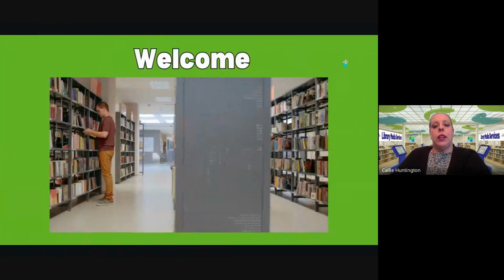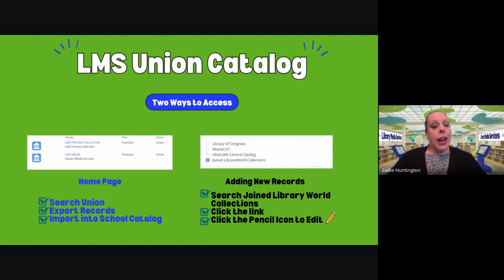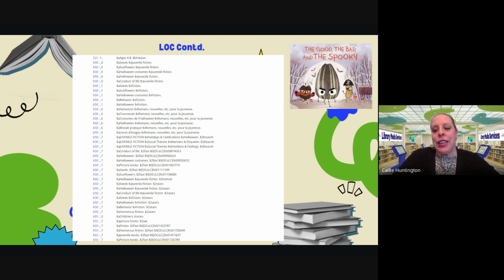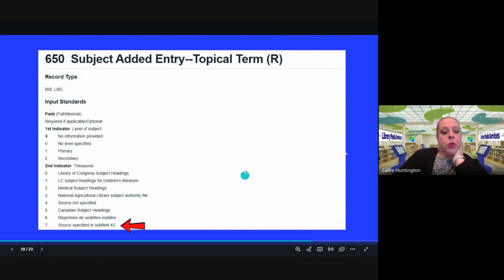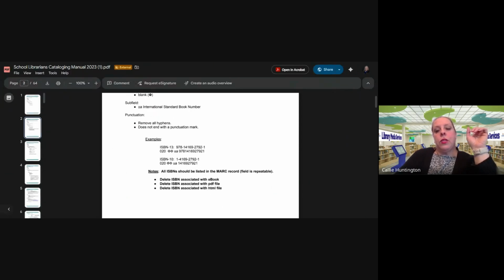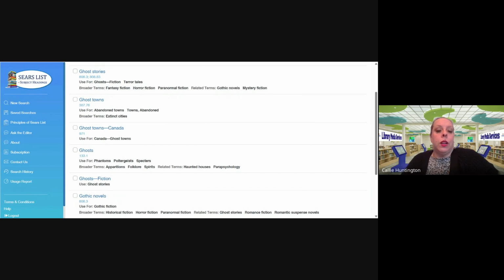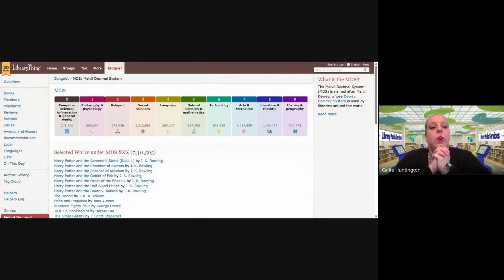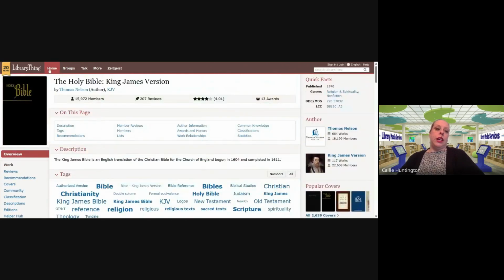Cataloging Refresher for JCPS Librarians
Tips and tricks for maximizing MARC record cataloging in Library World.